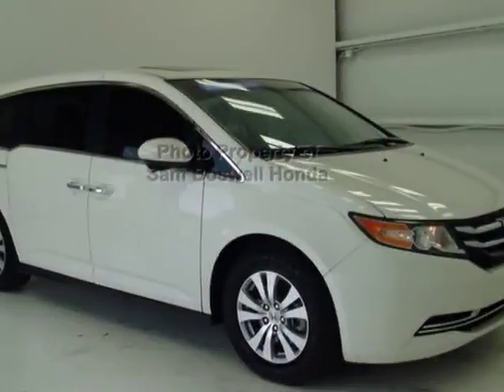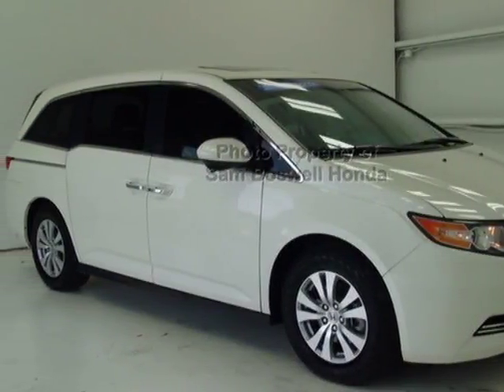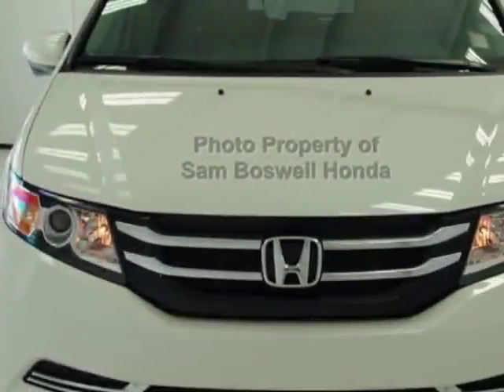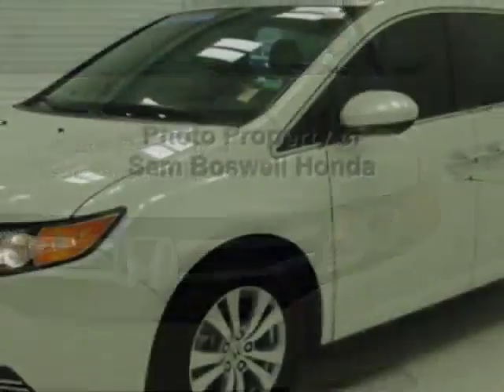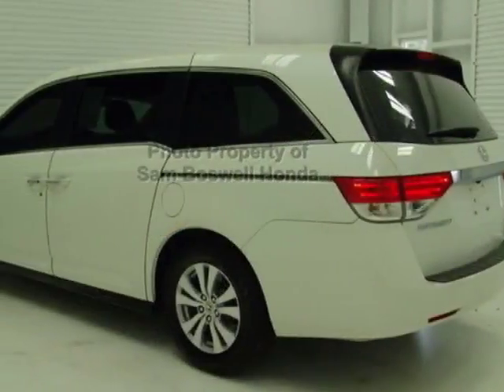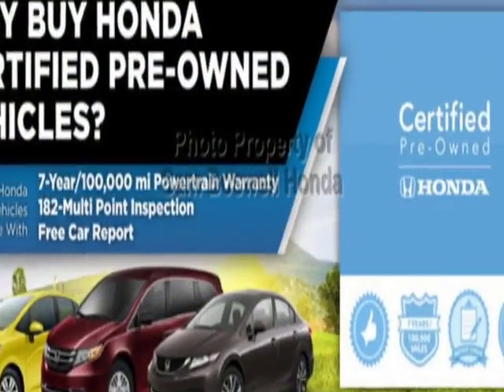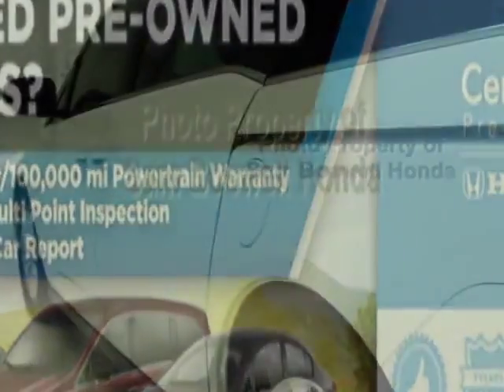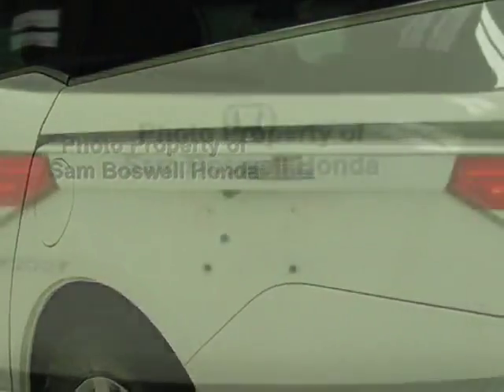2016 Honda Odyssey EX-L Van - Enterprise, AL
Sam Boswell Honda, Enterprise, AL - CERTIFIED CPO MP3 BLUETOOTH HEATED SEATS 3RD ROW SUNROOF